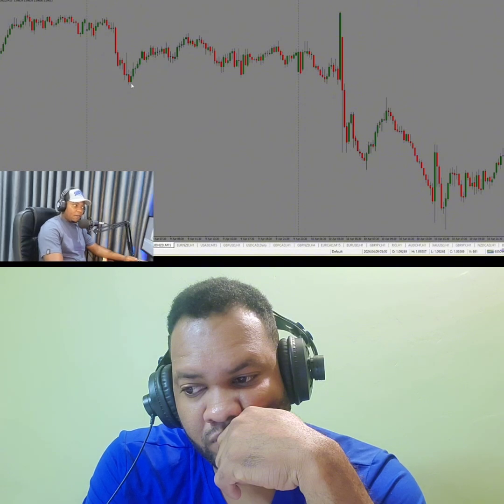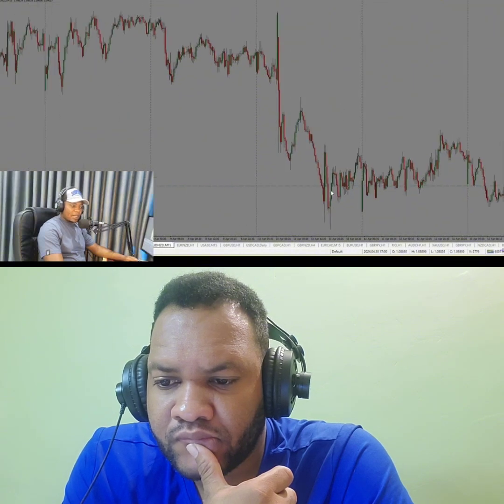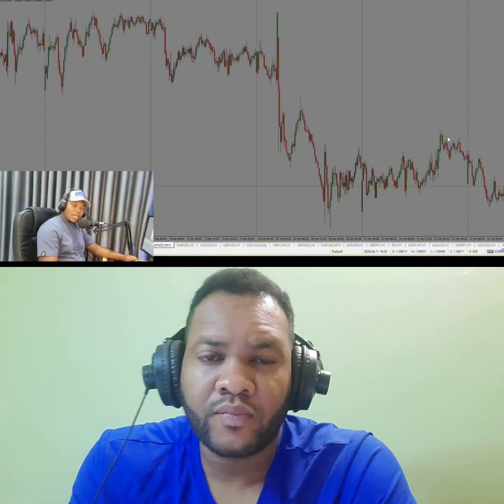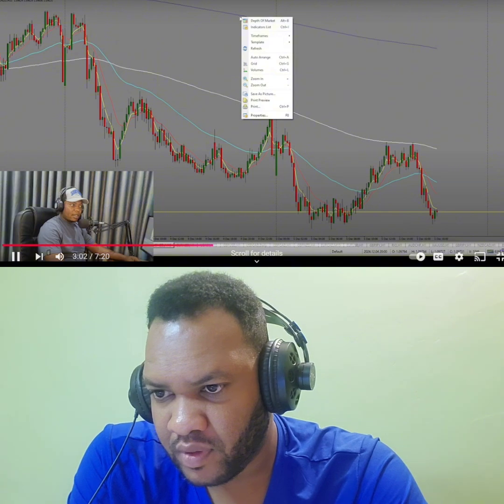Forex strategy reaction video.